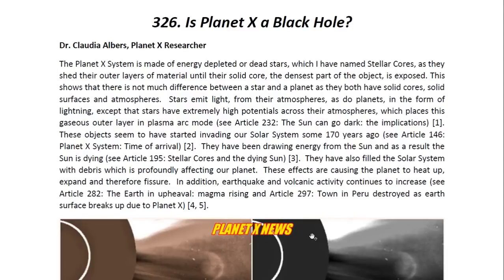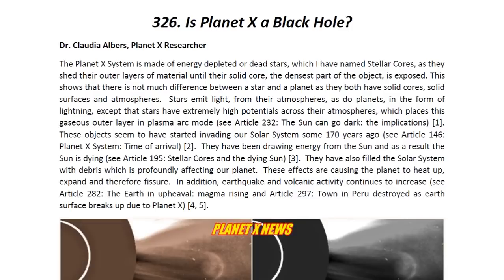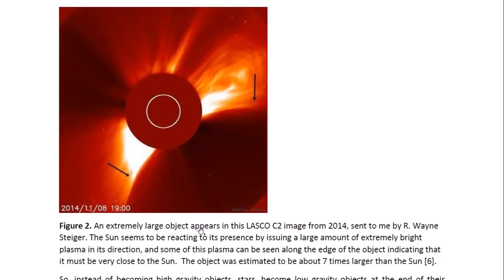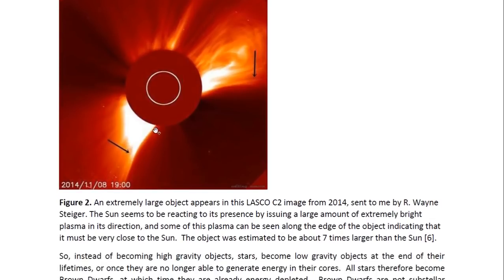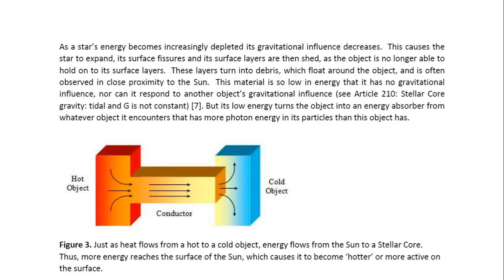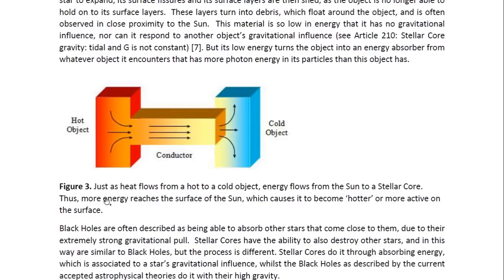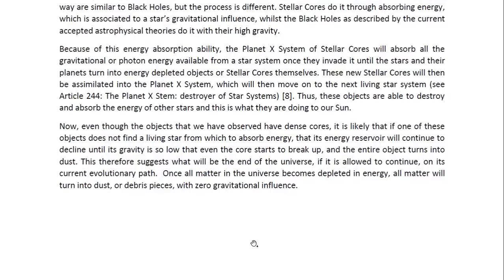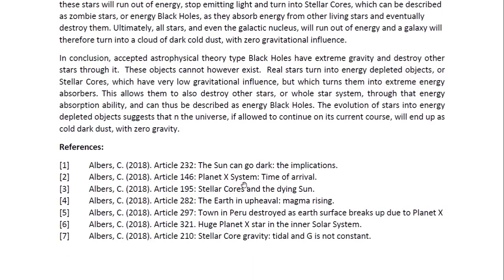PHYSICIST REPORT 326 IS PLANET X A BLACK HOLE